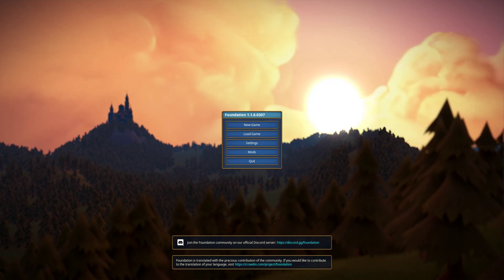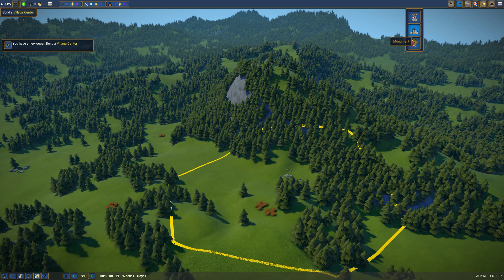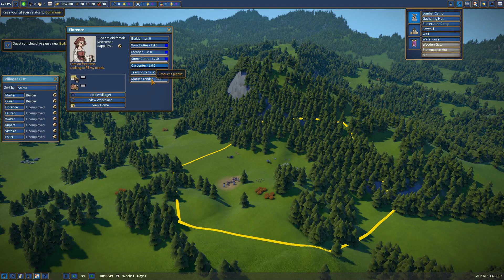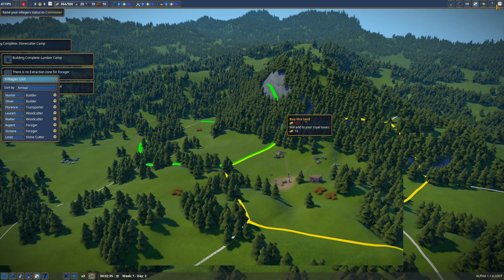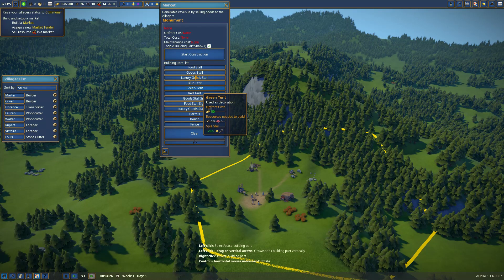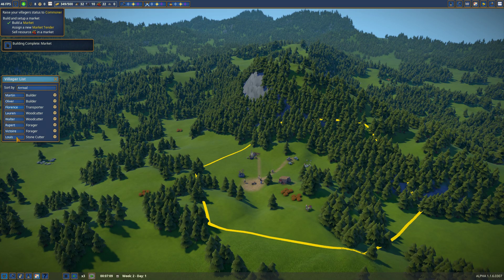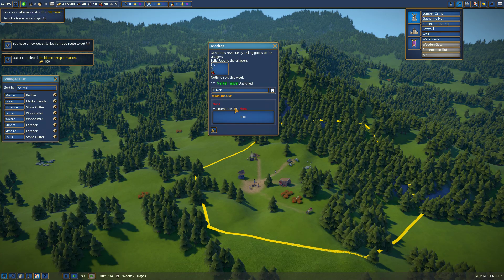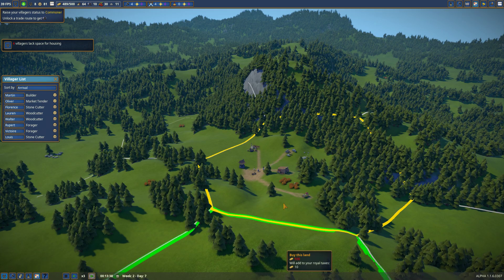Soon, I'll be a King!! | Foundation Part 1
Welcome to Foundation

This game is in Alpha, so more things will be implemented as we go through this series.

Enjoy :D